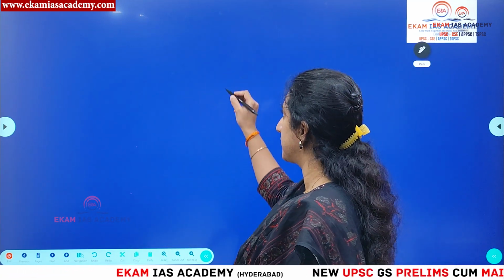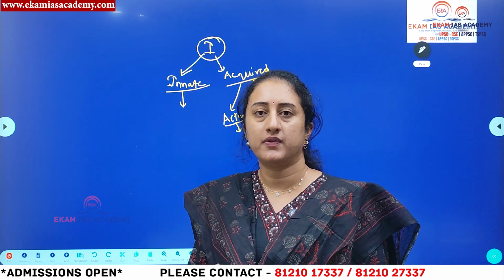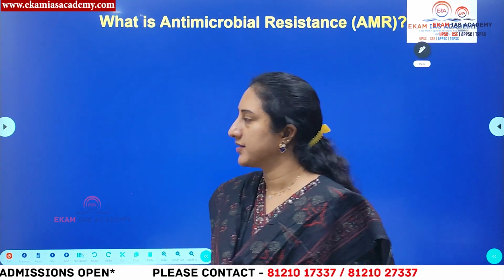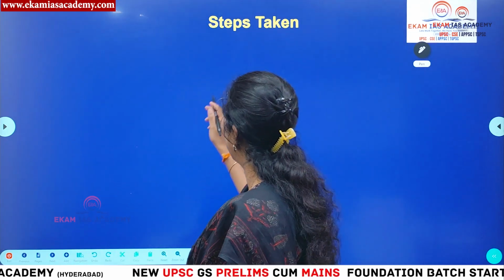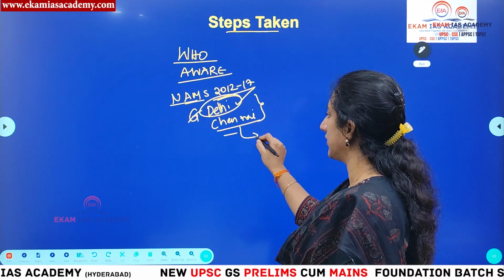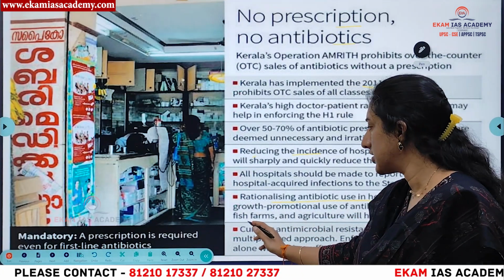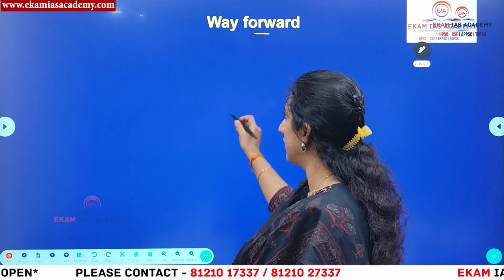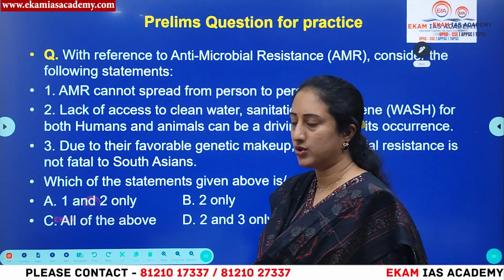Operation AMRITH?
Operation AMRITH (Antimicrobial Resistance Intervention for Total Health) is an initiative launched by Kerala to combat antimicrobial resistance (AMR) by regulating the sale of antibiotics. This program enforces stricter monitoring of antibiotics sales in retail pharmacies and mandates that antibiotics be dispensed only with a valid prescription. As part of this operation, surprise inspections of medical shops are conducted to identify any over-the-counter (OTC) sales of antibiotics without a prescription.

📍 Location: Ashok Nagar, Hyderabad